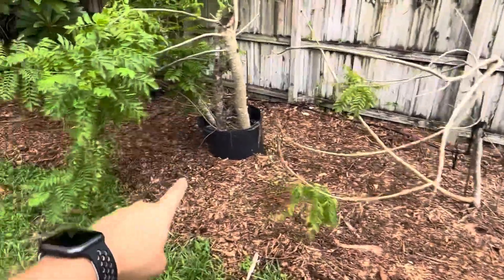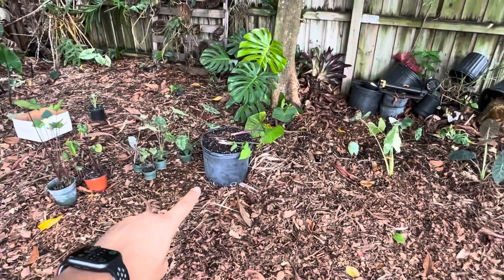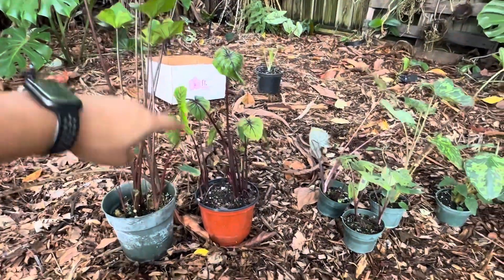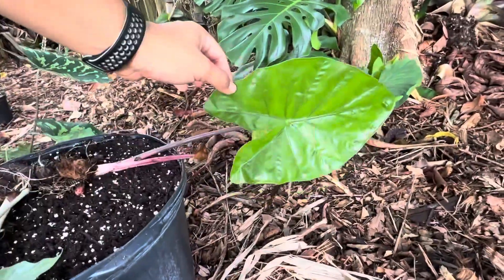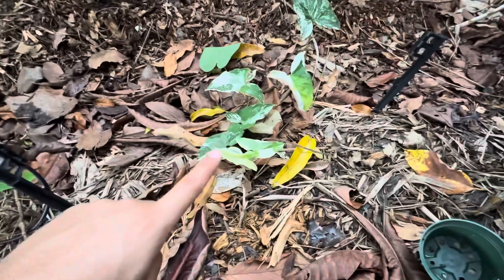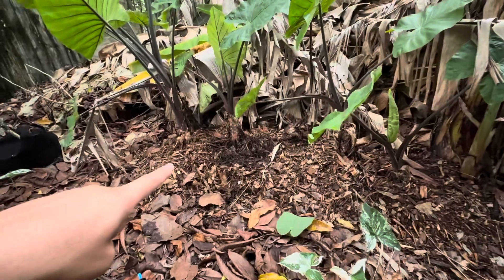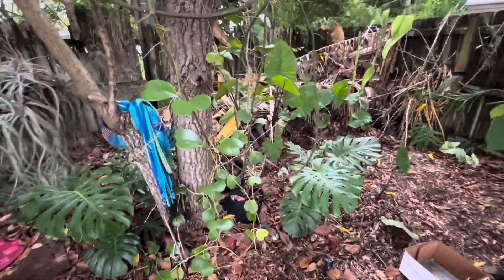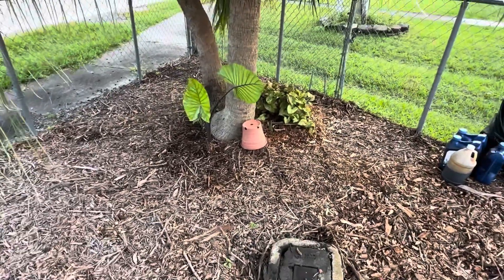House plants but outside | Part 2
Today we go outside to my shade area where I have recently ￼have a quieres brand new plants. Let’s take a look at the new project outside.